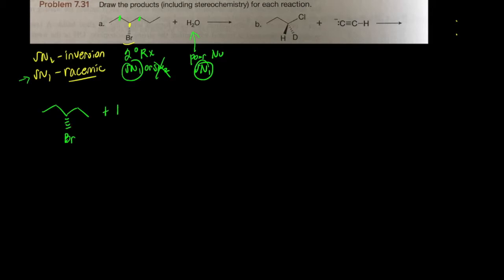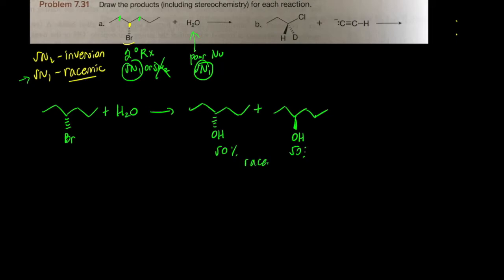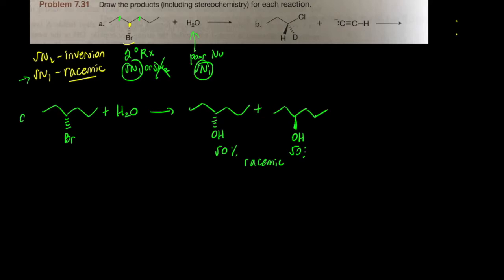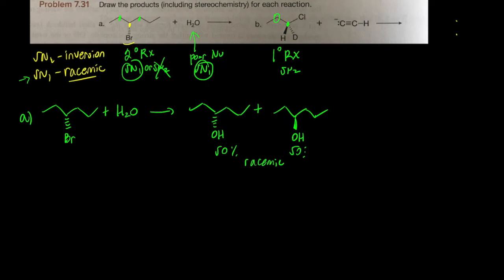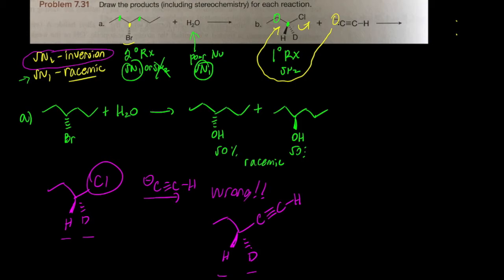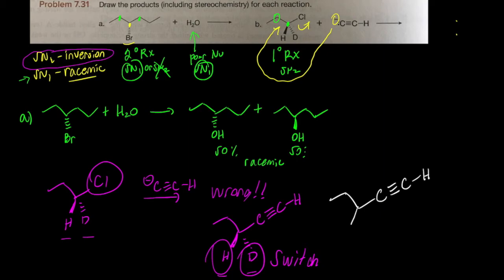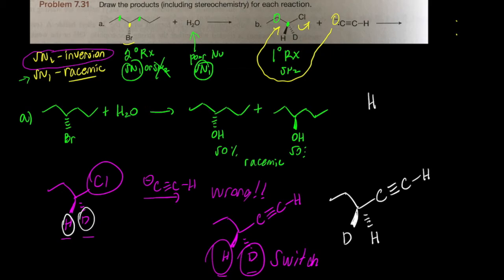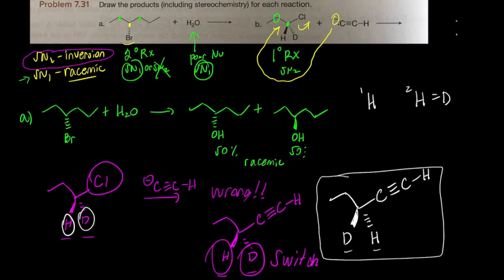Draw stereochemistry in substitution reactions Problem 7.31 [SMITH] ORGANIC CHEMISTRY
This problem comes from Organic Chemistry, 5th edition by Smith.

7.31 Draw the products (including stereochemistry) for each reaction.

Study Tip: 1⁰ = SN2, 2⁰ = SN1 and SN2, 3⁰ = SN1
Study Tip: If you have a 2⁰ strong nucleophiles favor SN2, weak nucleophiles favor SN1.
Study Tip: SN2 = inversion, SN1 = retention AND inversion

2. Use the draw structure tool
3. copy and paste the ~smiles coding~
3. Search my channel for that code (a.k.a. molecule)

_______________smiles structures__________________________________
CCC[C@H](Br)CC
CC[C@H](Cl)[D]
_______________smiles structures__________________________________